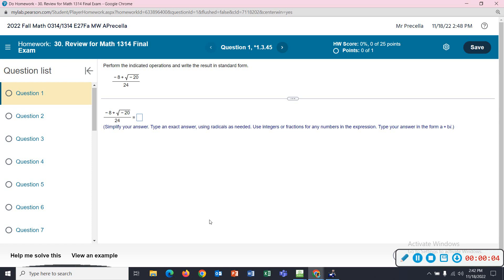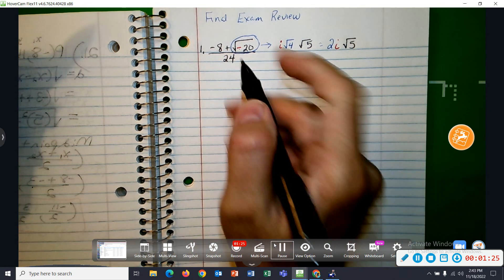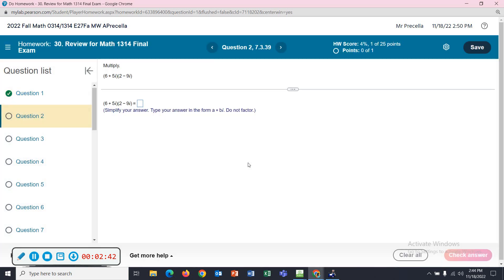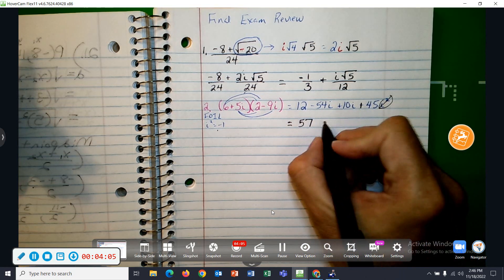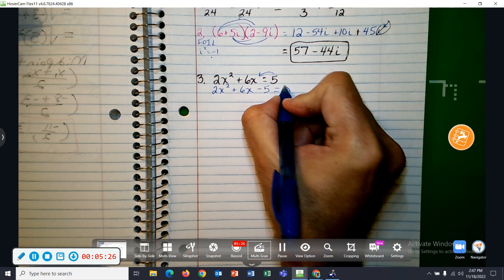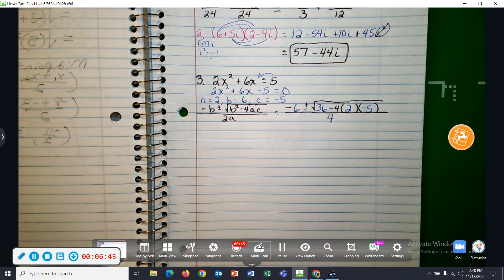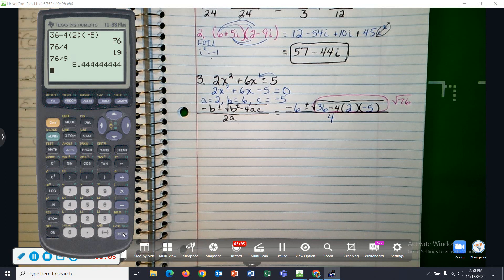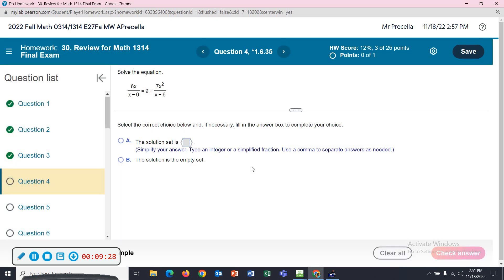Math 1314 Final Exam Review part 1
Mr. Precella starts working out his Math 1314 final exam review.